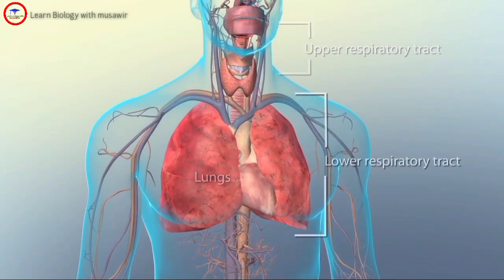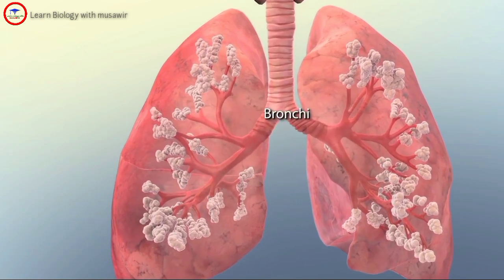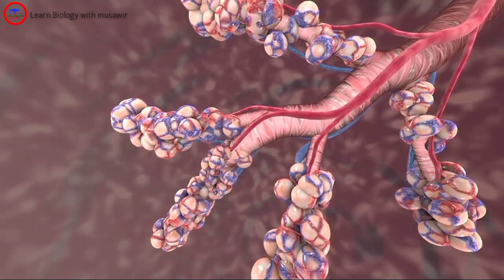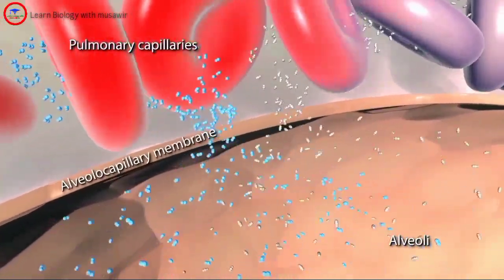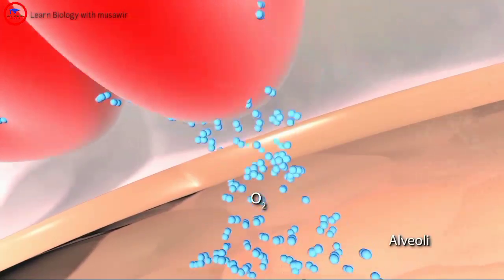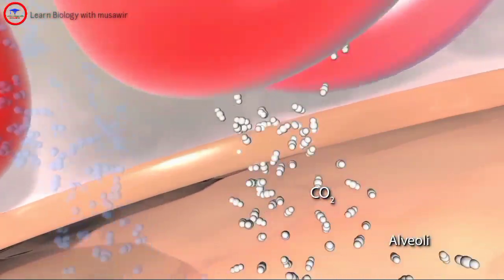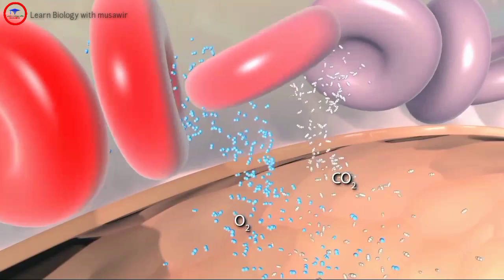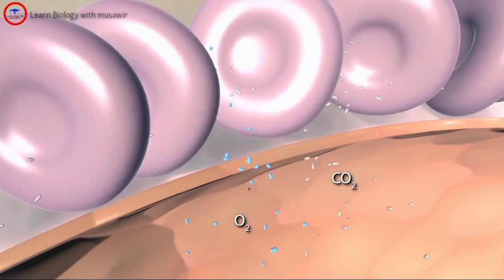Respiratory System / Respiratory failure 3D video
The respiratory system is the network of organs and tissues that help you breathe. It includes your airways, lungs and blood vessels. The muscles that power your lungs are also part of the respiratory system. These parts work together to move oxygen throughout the body and clean out waste gases like carbon dioxide.

Respiratory failure is a serious condition that makes it difficult to breathe on your own. Respiratory failure develops when the lungs can't get enough oxygen into the blood. We breathe oxygen from the air into our lungs, and we breathe out carbon dioxide, which is a waste gas made in the body's cells.